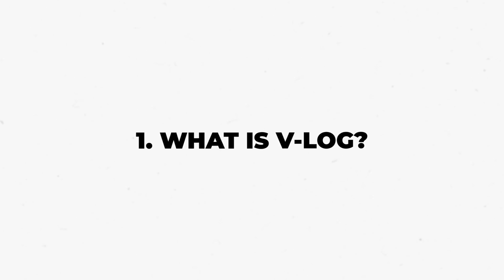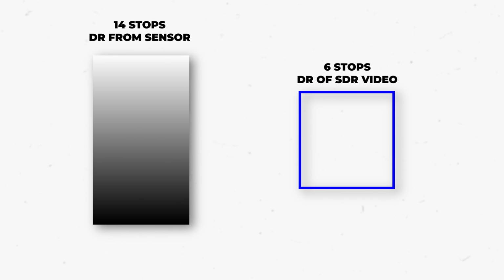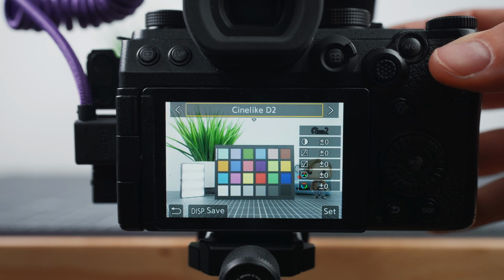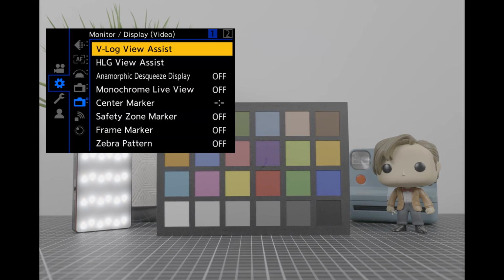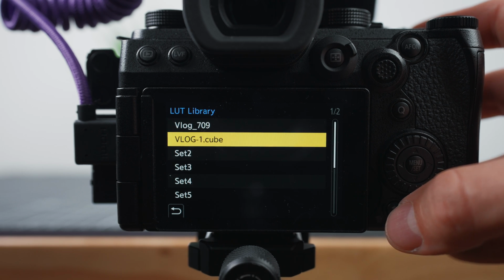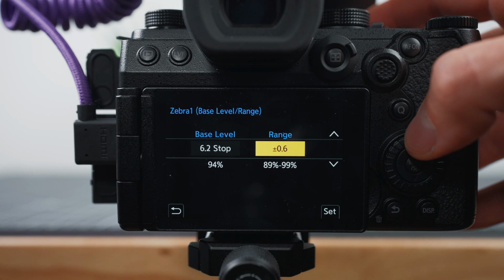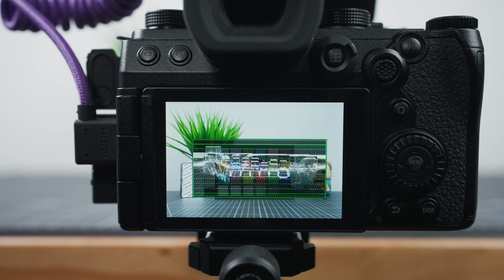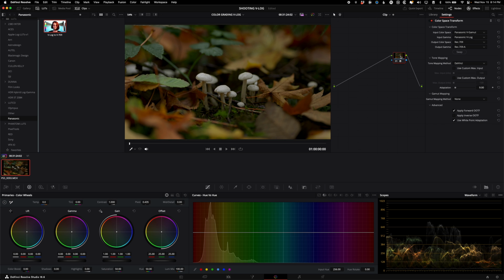Are You LOSING QUALITY? How Shooting Panasonic LUMIX V-LOG Can Save You!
If you want to get the most control out of your video footage, you NEED to be filming in a LOG profile like Panasonic LUMIX V-LOG! It gives you more dynamic range and keeps details that you might lose otherwise. In this video, we'll talk about what V-LOG is, why and when to use it, how to expose V-LOG for the best results, and how to color grade to get the footage looking normal again!

Table of Contents:
0:00 - Unlocking Your Camera!
0:40 - A Quick Disclaimer
1:07 - What Is V-LOG?
3:07 - Why & When To Shoot V-LOG
5:04 - How To Expose V-LOG
10:47 - How To Grade V-LOG

I get my Music, Sound Effects, and Stock Footage from a handful of really awesome online providers. To check them out, or for discounts and trials,

Recommended Channel Tools:
These are invaluable tools that I use to run my YouTube channel. Highly recommended if you're trying to take your channel to the next level.

🛒 B&H Photo